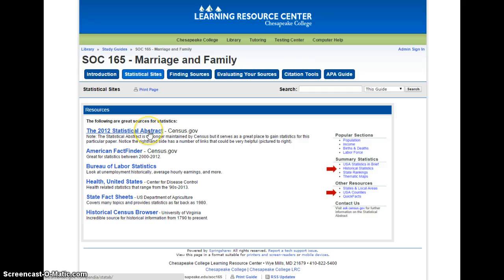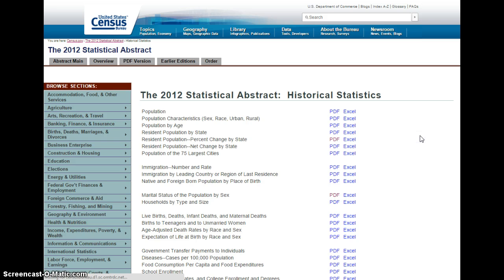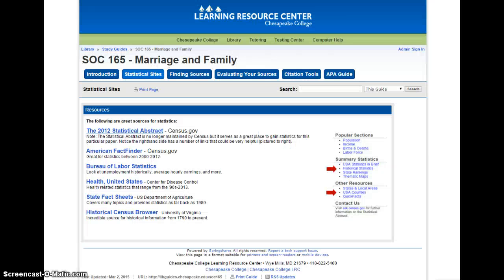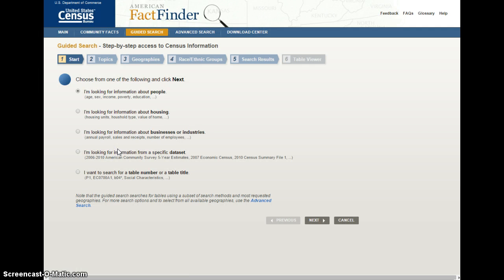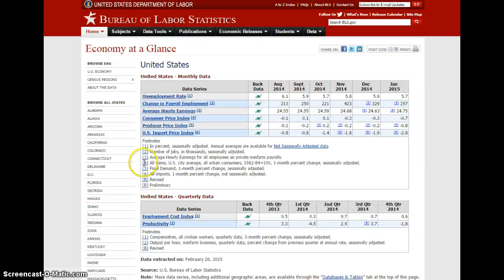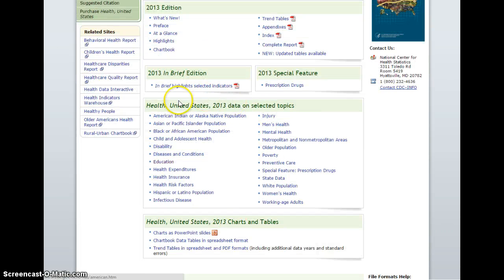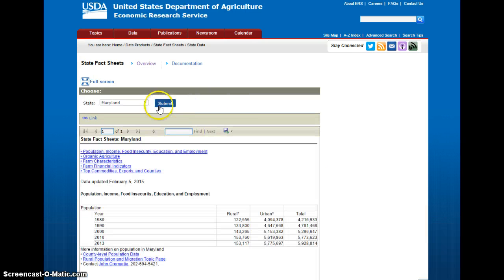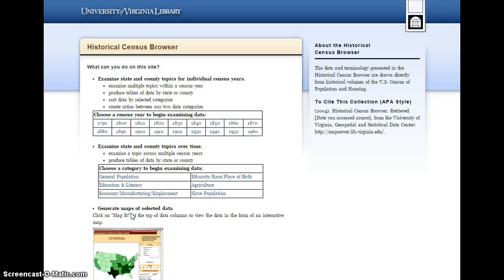SOC 165 - Statistical Sites